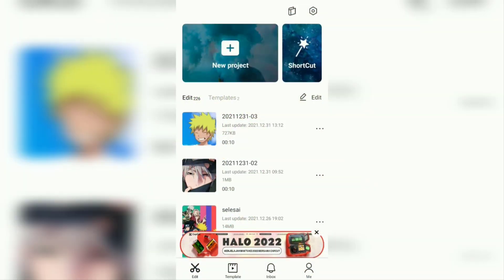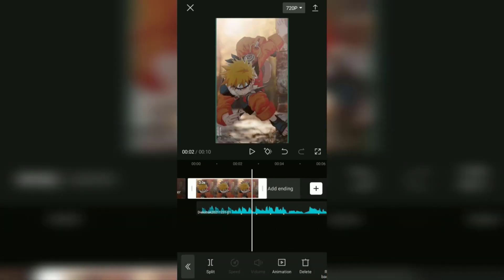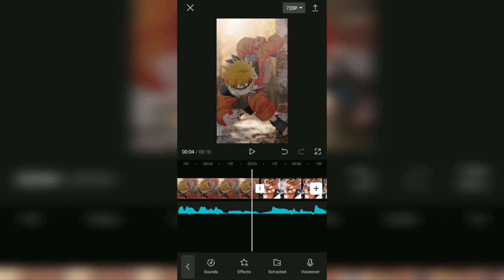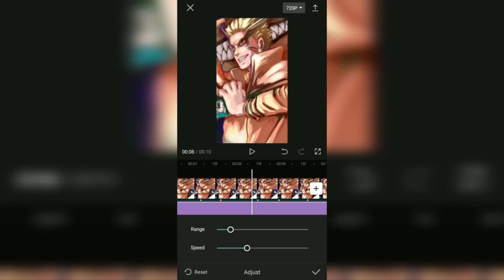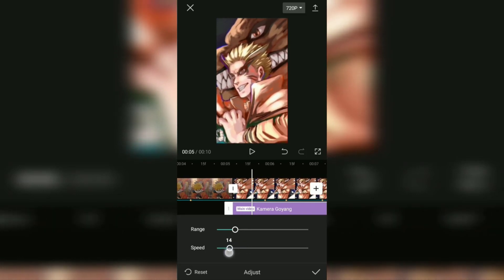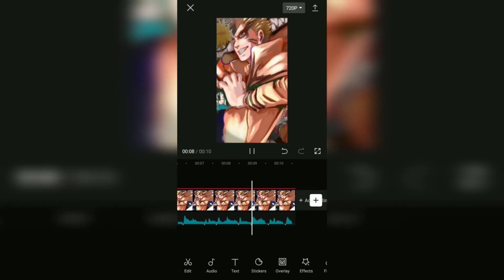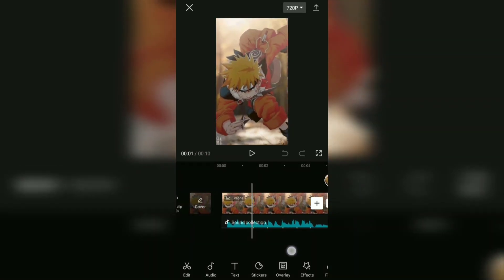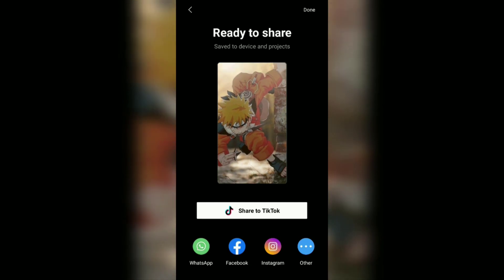Jalebi Baby Video Edit Tutorial using the CapCut App, Viral on TikTok!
Jalebi Baby edit tutorial. Jalebi Baby, sung by Jason Derülo x Tesher, is one of the trending songs on TikTok, Instagram Reels, and YouTue Shorts and is often used by content creators as the backsound for their videos.

There are several video editor applications that you can use to make Jalebi Baby videos such as Alight Motion, CapCut, and VN Video Editor. As for this video, I only discuss the Jalebi Baby edit CapCut tutorial because it's the easiest to use in my opinion.

There are several stages in how to make Jalebi Baby TikTok edit using the CapCut application. Therefore, let's just watch and follow the Jalebi Baby video editing tutorial on CapCut which I explain in this video until it ends.